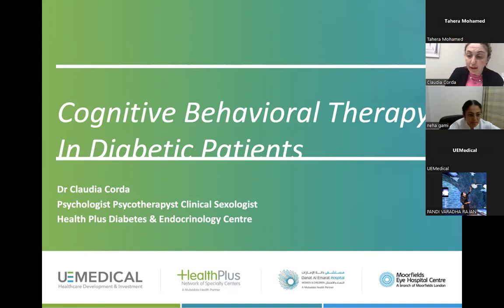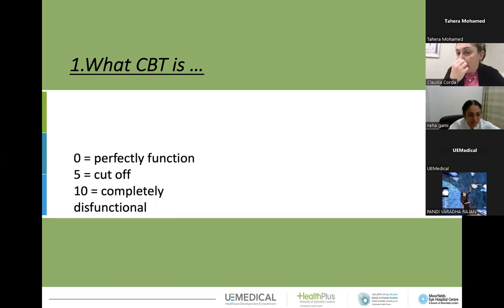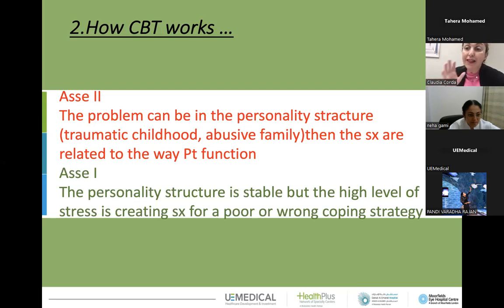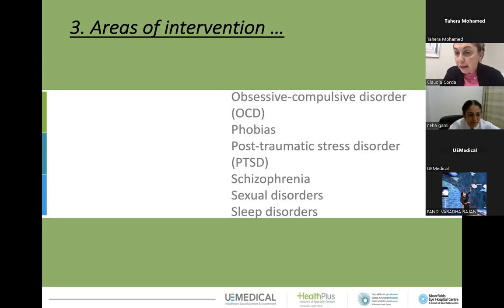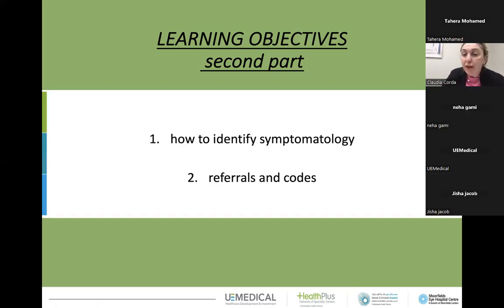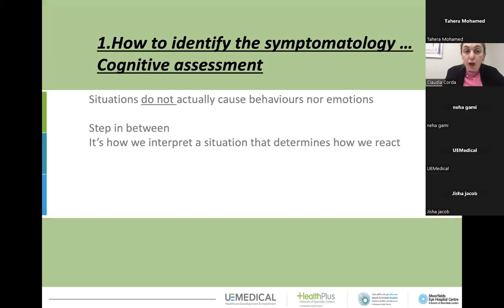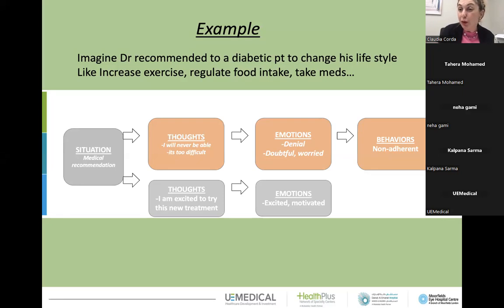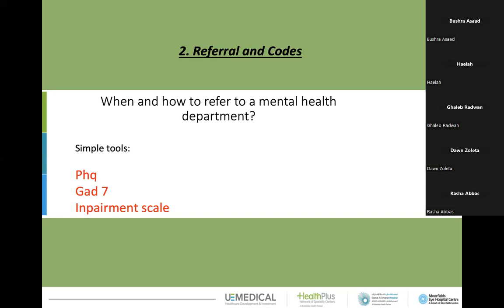Mental Health Disorders in Diabetes Patients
CME 14 Dec 2022